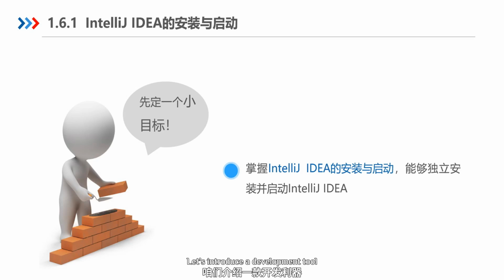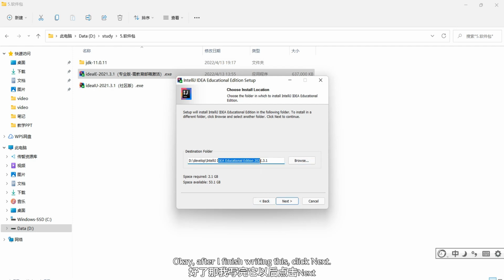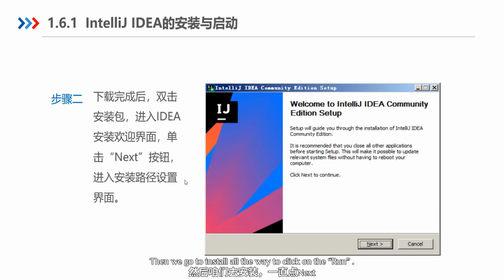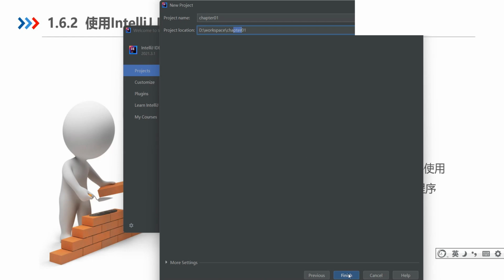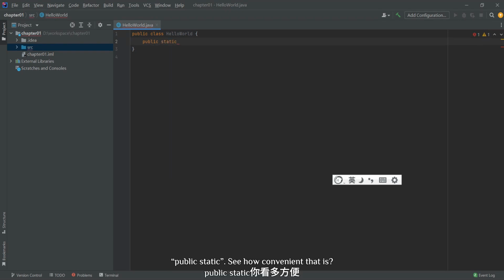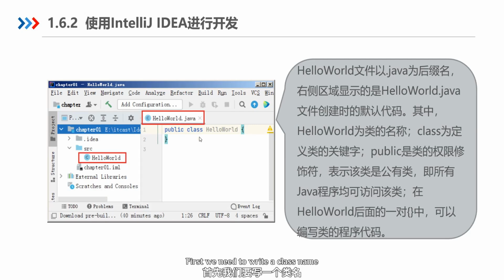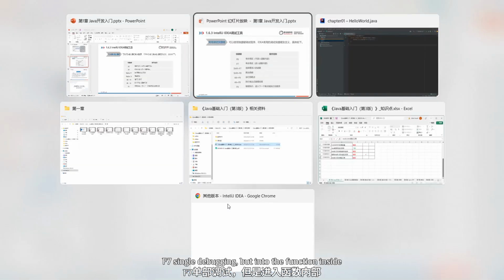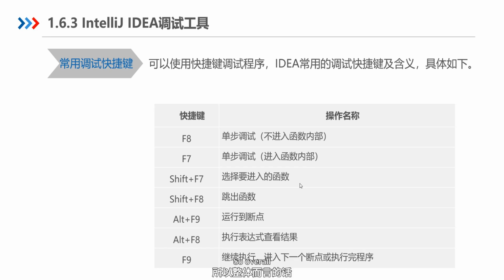1 3 IntelliJ IDEA Development Tools